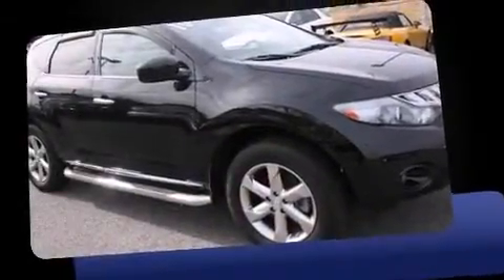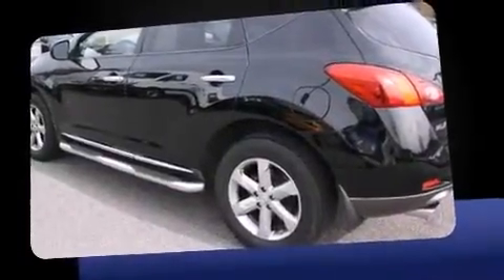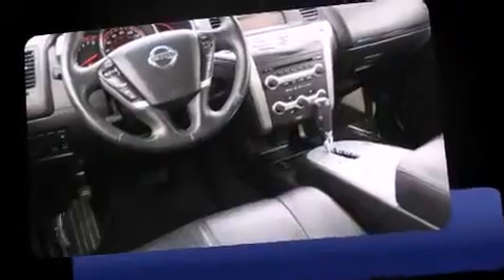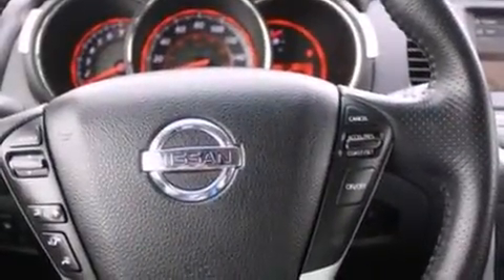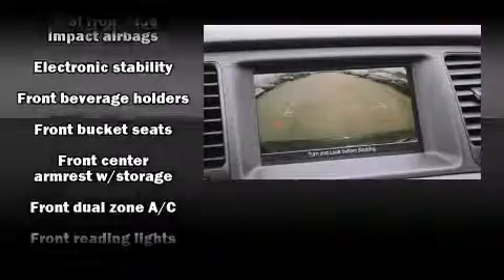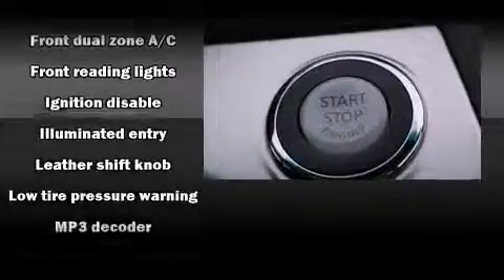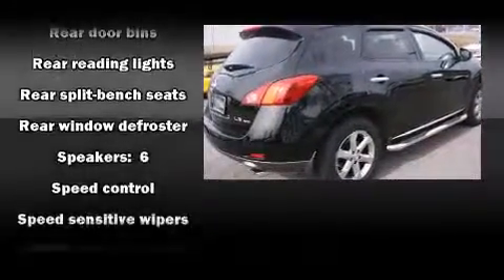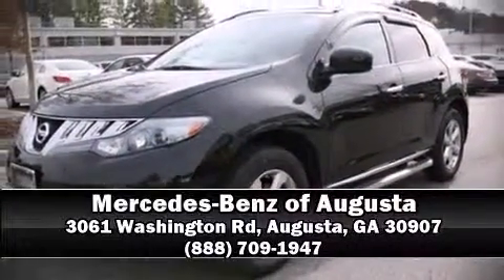2010 Nissan Murano in Augusta, GA 30907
Introducing the 2010 Nissan Murano. With fewer than a thousand miles on the odometer, this 4 door sport utility vehicle prioritizes comfort, safety and convenience. Under the hood you'll find a 6 cylinder engine with more than 250 horsepower, and for added security, dynamic Stability Control supplements the drivetrain. All wheel drive keeps this model firmly attached to the road surface. Top features include front dual zone air conditioning, a rear window wiper, a tachometer, a trip computer, power door mirrors, cruise control, an overhead console, and power windows. Premium sound drives 6 speakers, providing you and your passengers a sensational audio experience. Passengers are protected by various safety and security features, including: head curtain airbags, front SIDE impact airbags, traction control, brake assist, anti-whiplash front head restraints, ignition disabling, and 4 wheel disc brakes with ABS. A Carfax history report provides you peace of mind by detailing information related to past owners and service records. You will have a pleasant shopping experience that is fun, informative, and never high pressured. Stop by our dealership or give us a call for more information.